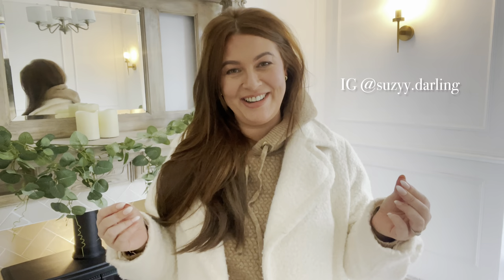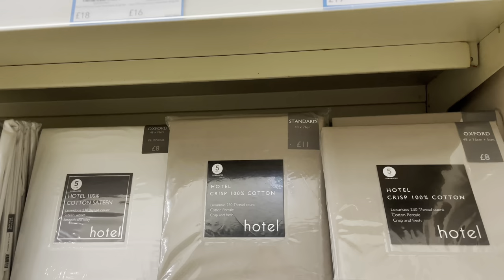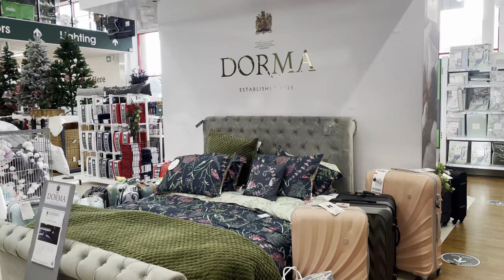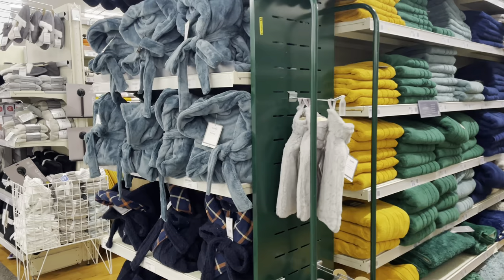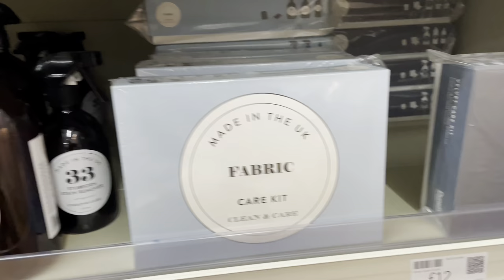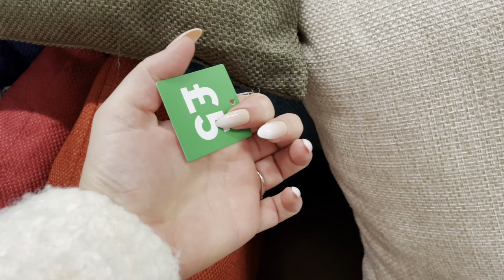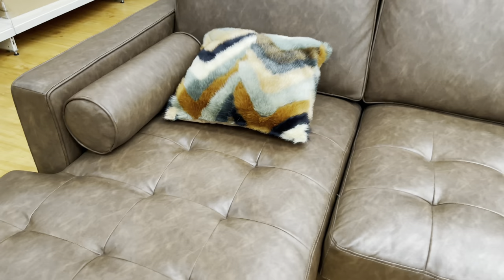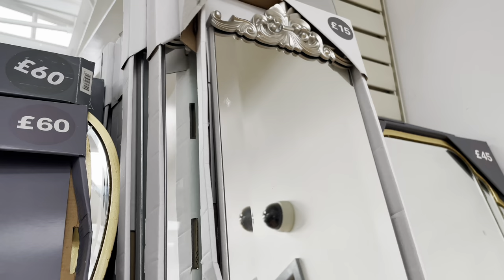NEW IN* DUNELM OCTOBER 2023 🦇 • Shop With Me | Suzy Darling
*PRODUCTS AND MENTIONS: I use affiliate links where I can, meaning at no additional cost to you, I will earn a small commission if you click through and make a purchase.